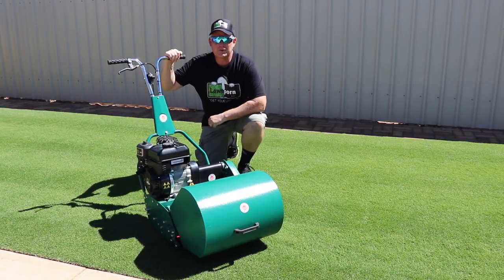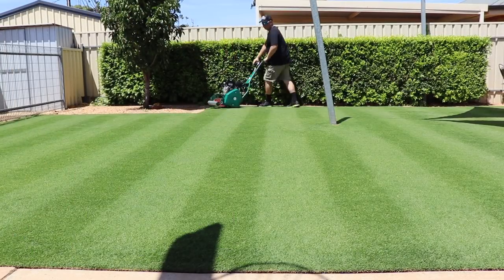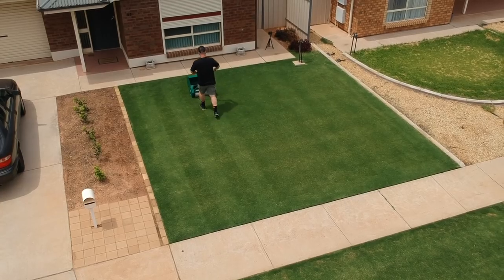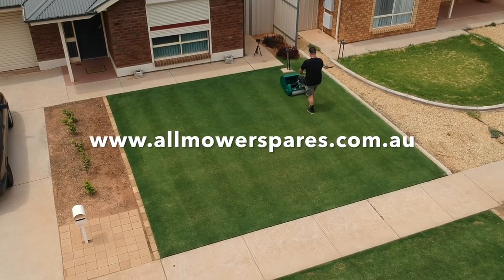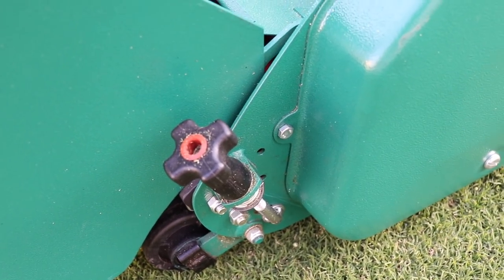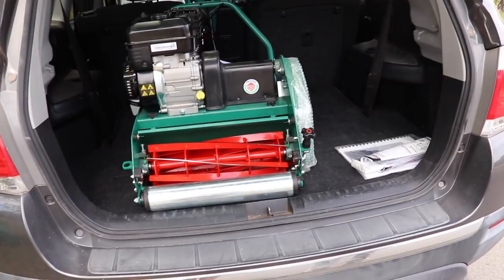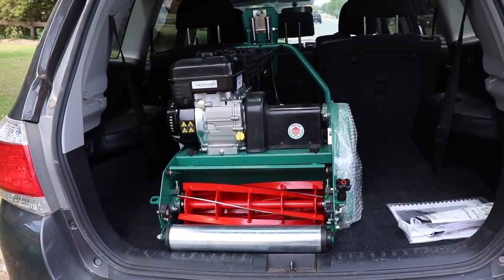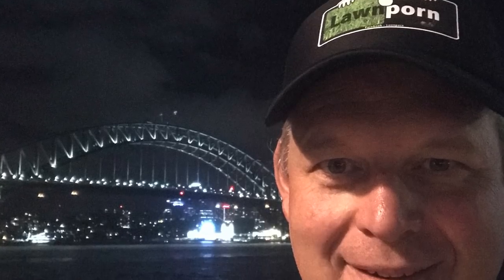Protea 17" Cylinder Mower Review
Review of the Protea 17" Cylinder Mower from All Mower Spares.
It is the best cylinder mower that I have ever used. It is staying at Lawnporn HQ that is for sure.